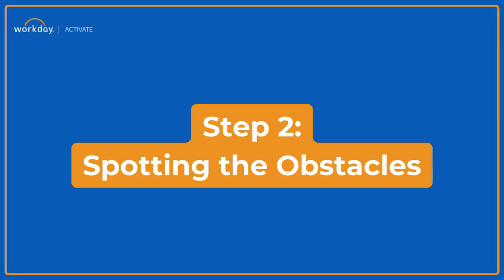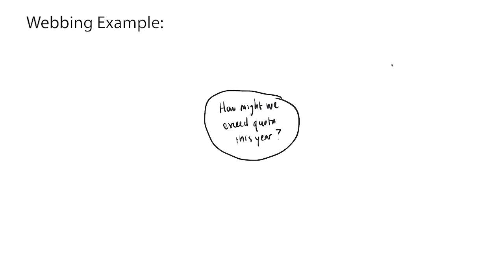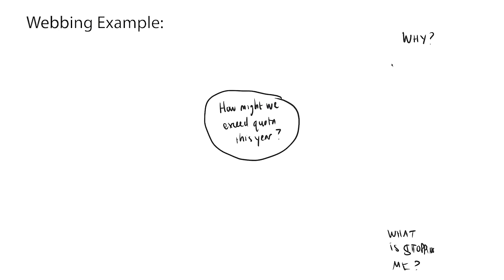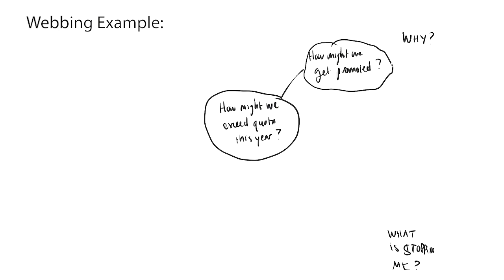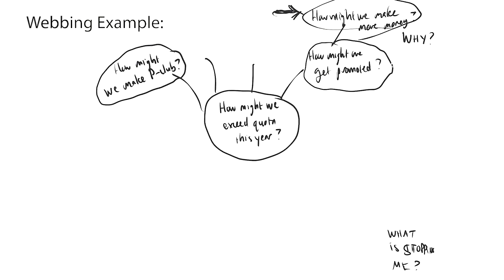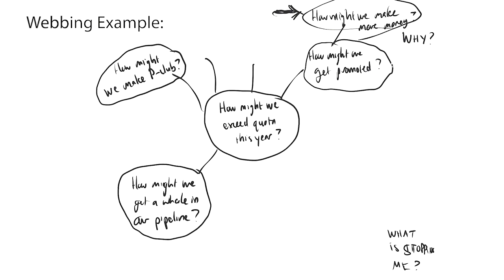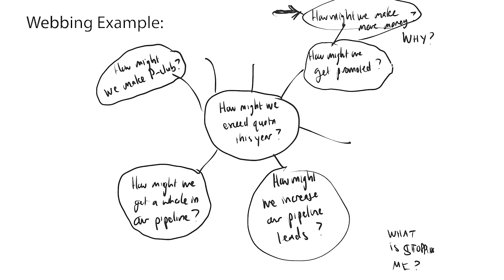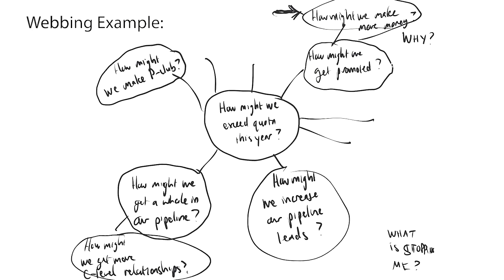Workday - Pod Work Session 1 Instructions - Part 2